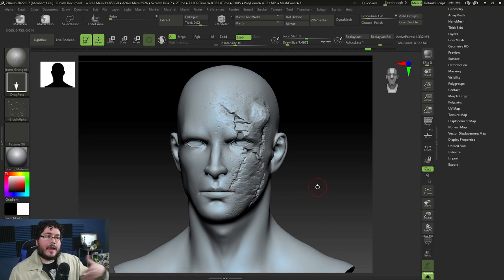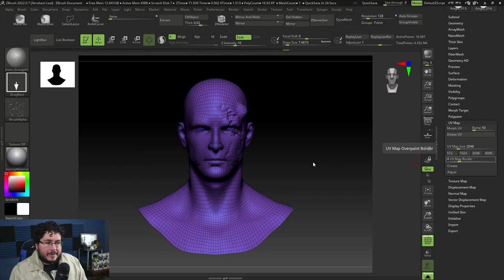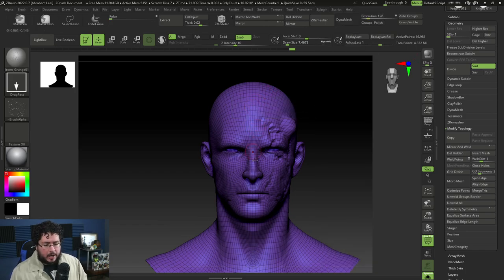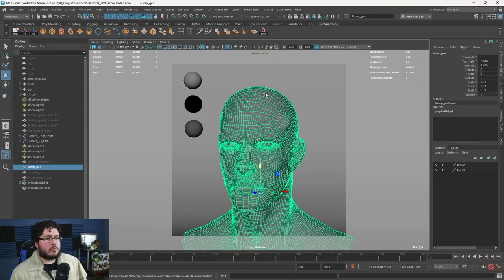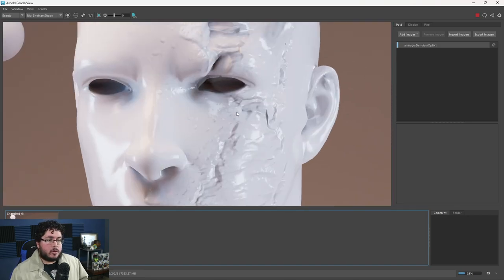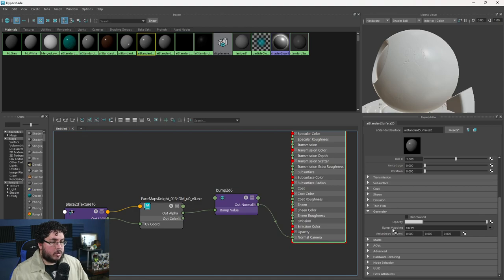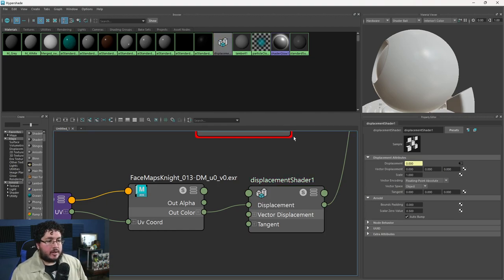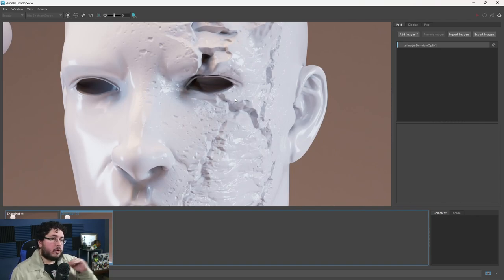Bump Normal and Displacement Explained! | Zbrush and Maya Tutorial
Hey guys! someone suggested this topic and i thought it was a great idea, here it is! All the most importante geometry maps explained! Enjoy!